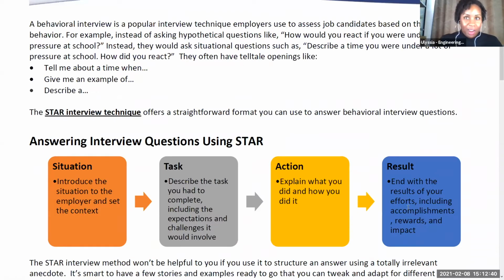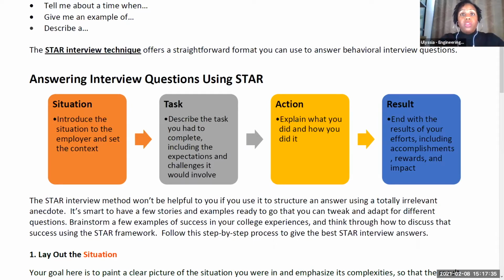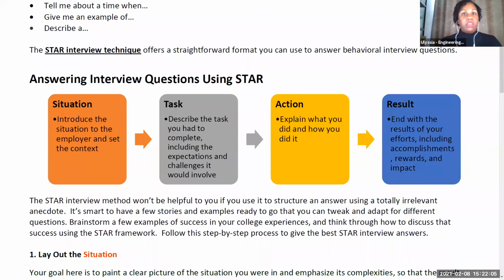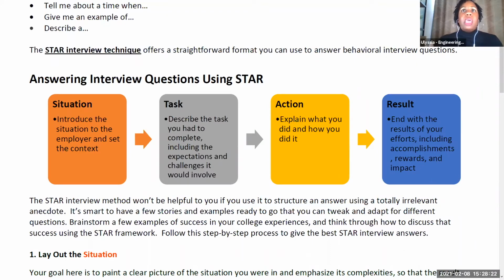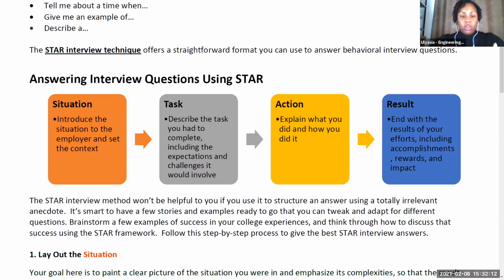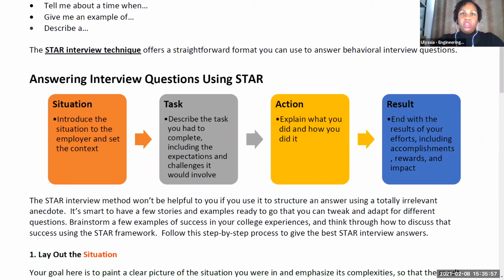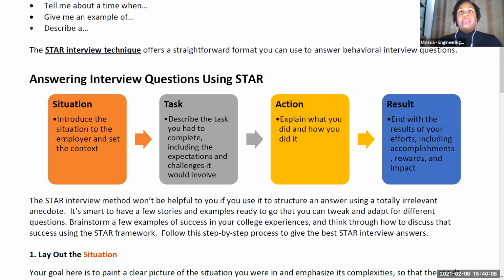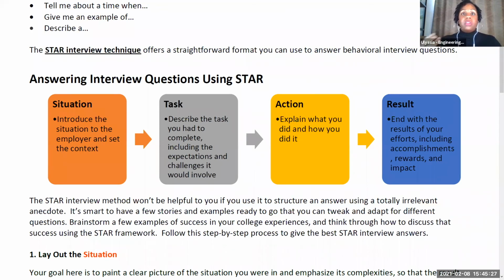Ultimate Guide to Virtual Behavioral Interviews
Have an upcoming behavioral interview? Hear from ECS advisors on how to best prepare!